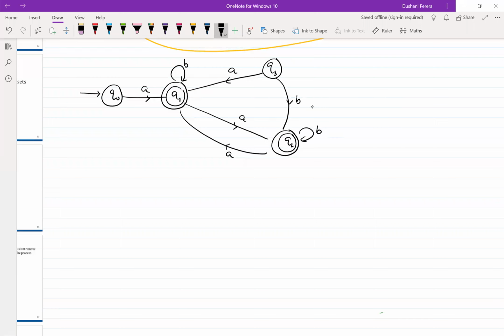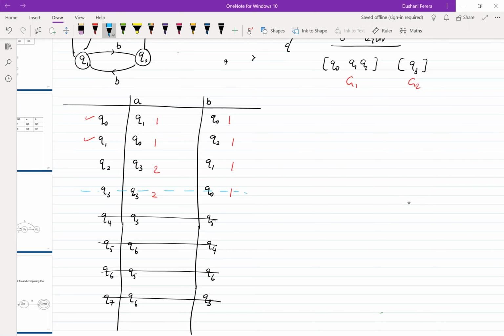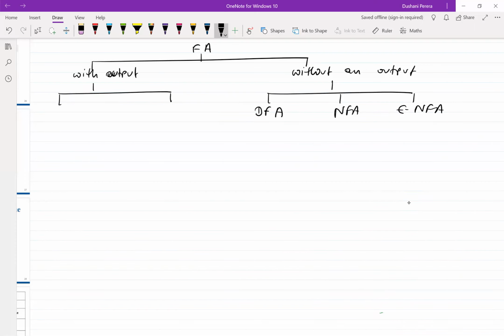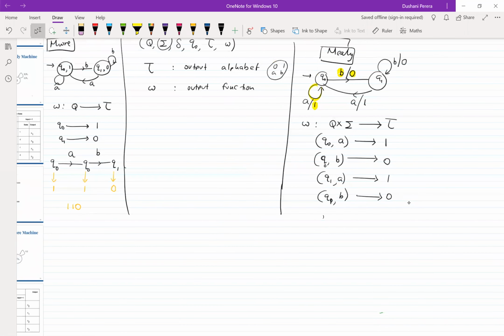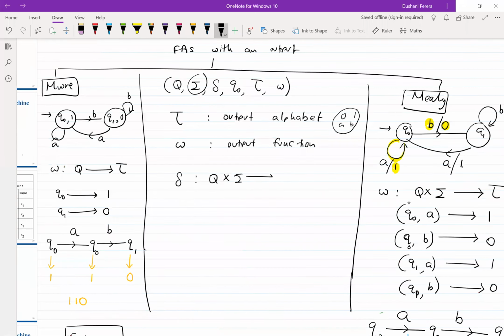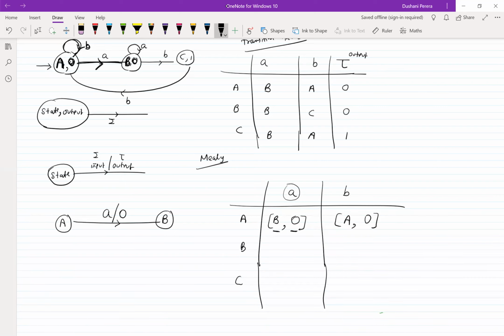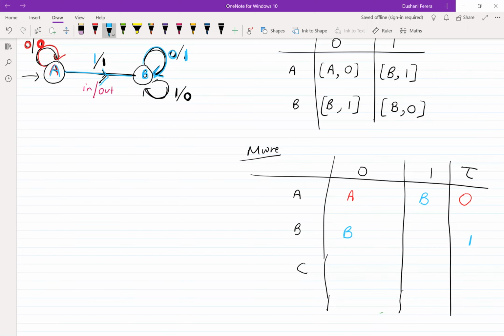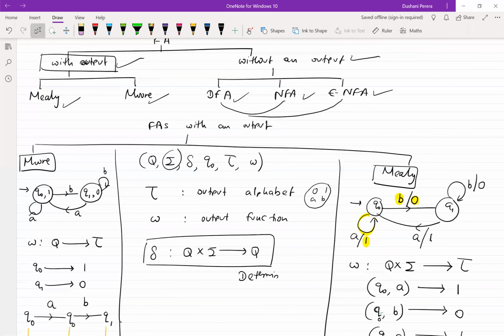2 lec 4